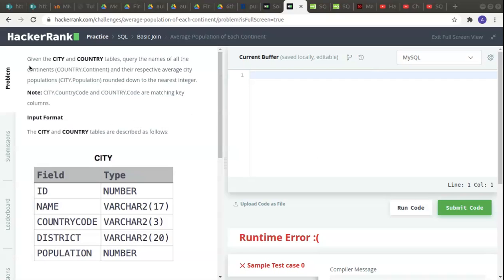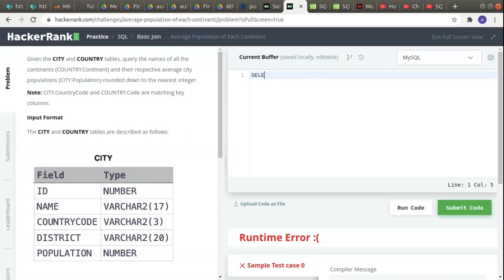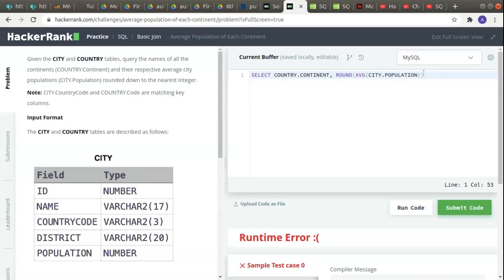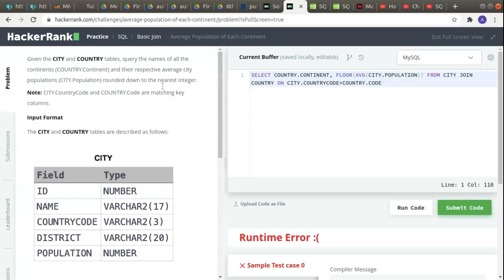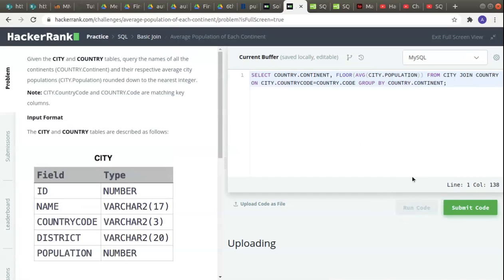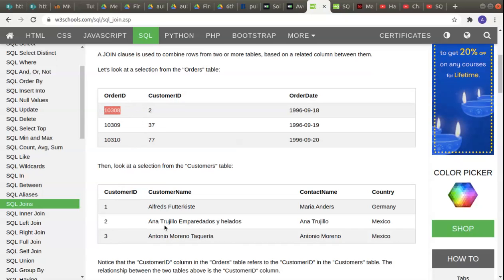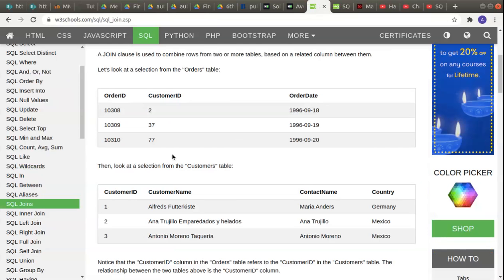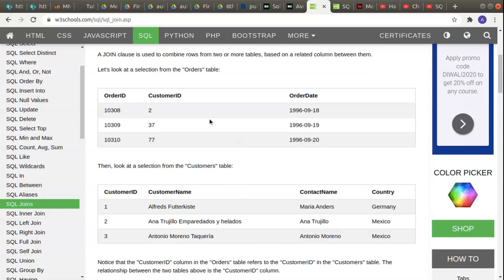SQL AVERAGE POPULATION OF EACH CONTINENT HACKER RANK